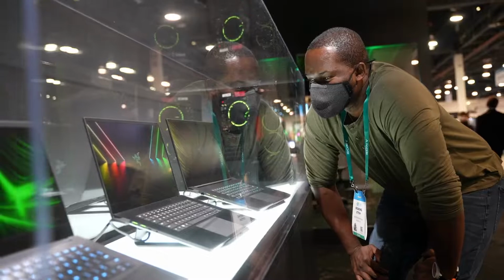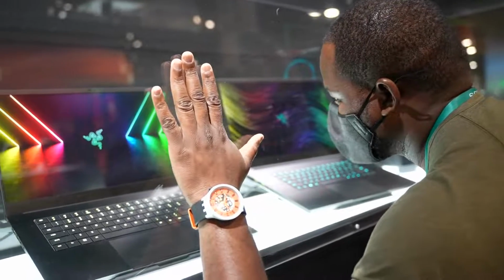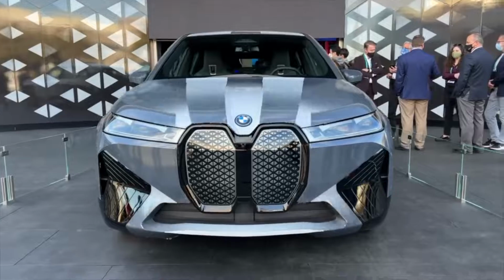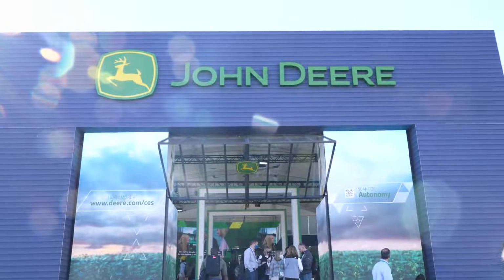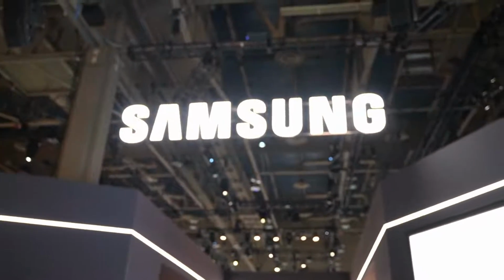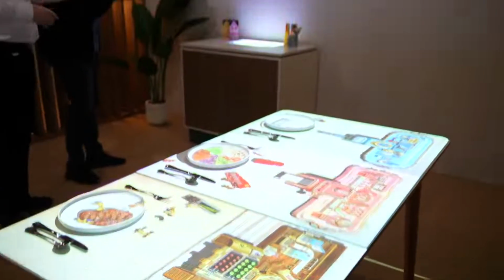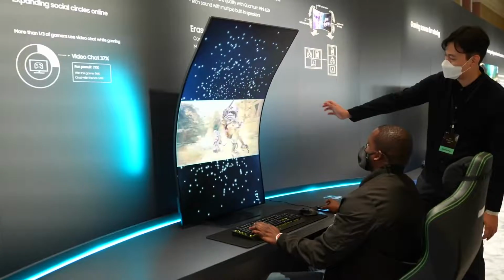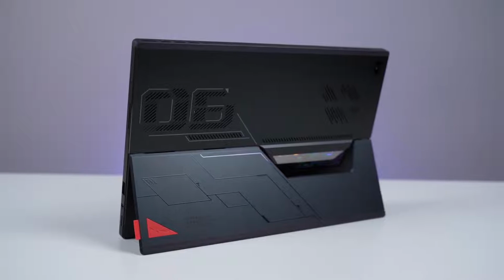Top 5 Tech of CES 2022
CES = Consumer Electronics Show
Intel 12th Gen is finally here for laptops with a new H Series & P Series chipset that brings huge performance increases and a slew of new devices.